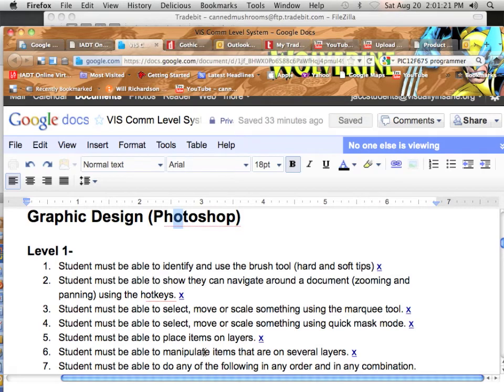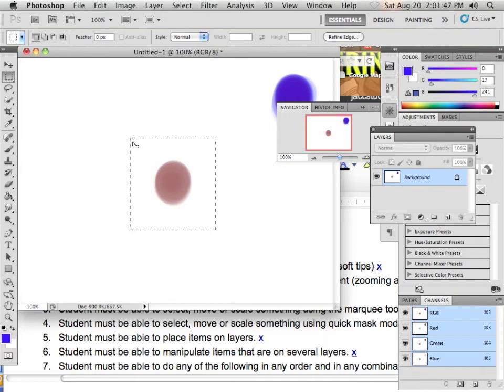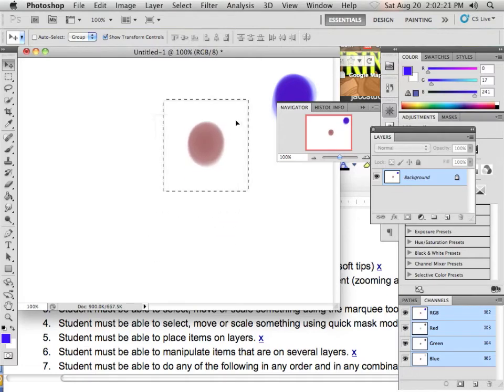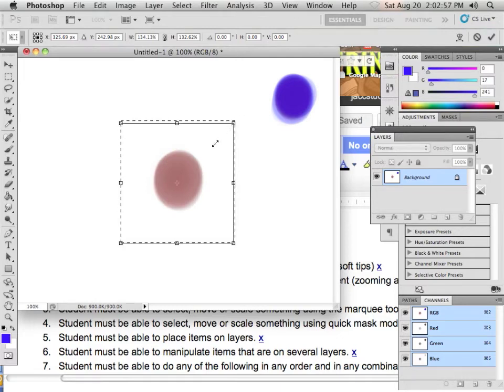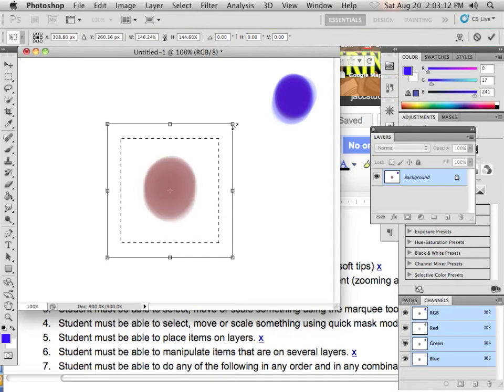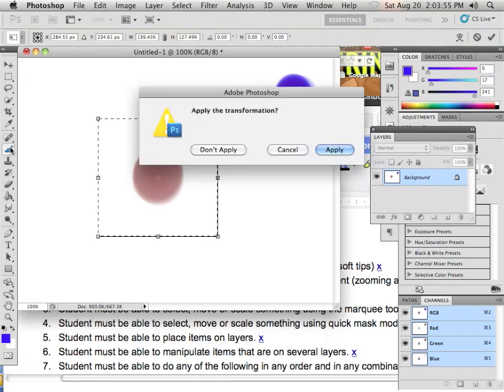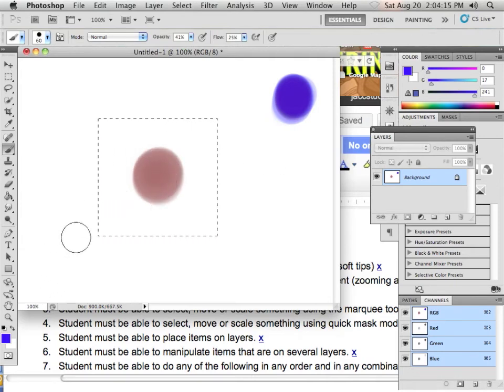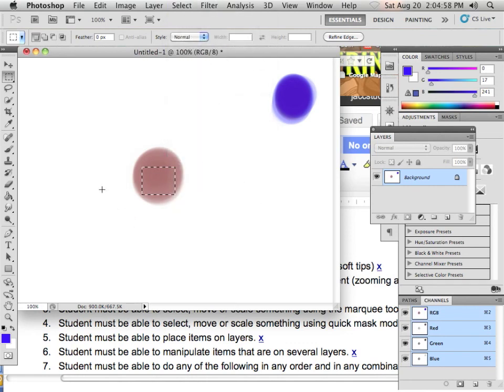0103 Using the Marquee Tool.mov